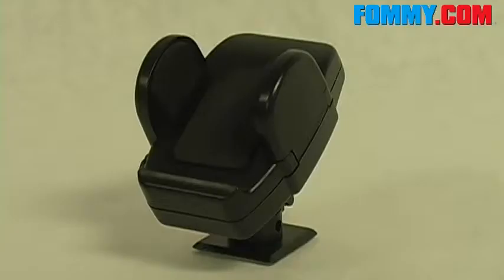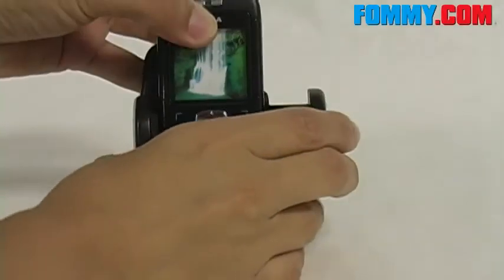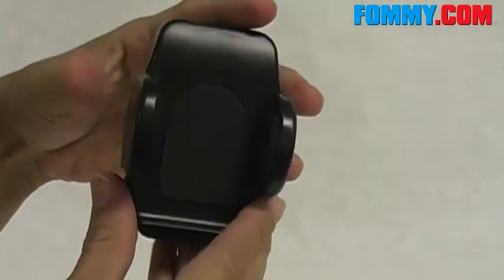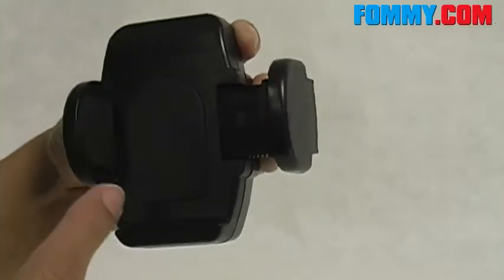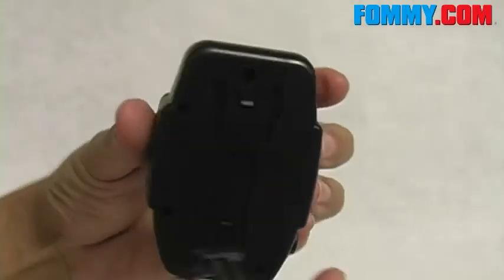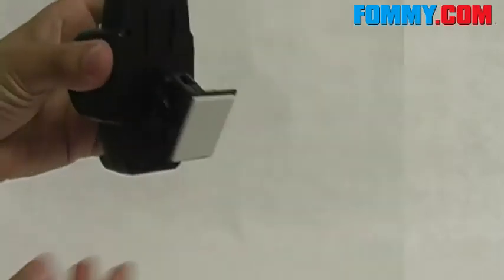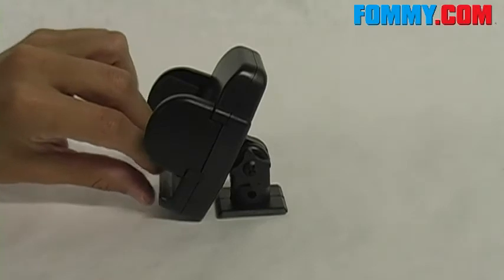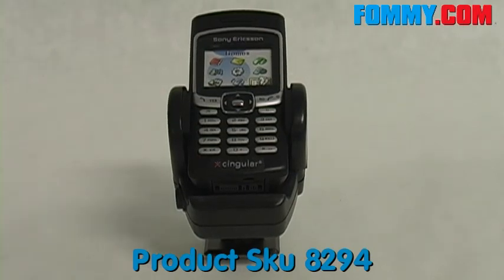Universal Cell Phone Holder-Review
Universal Cell Phone Holder for Smaller Phones
Sku 8294